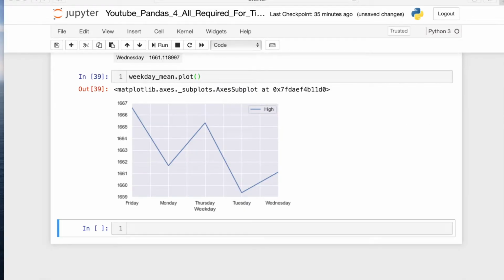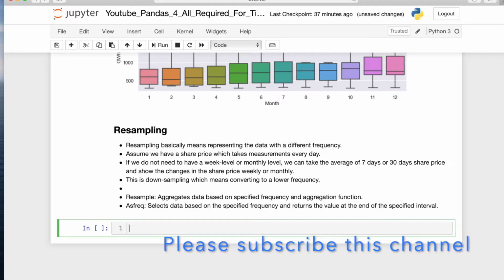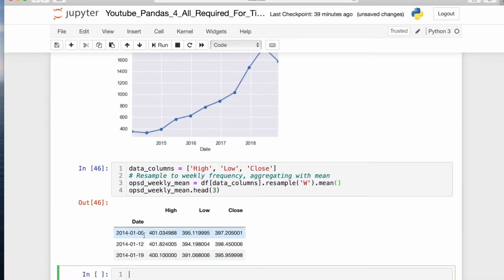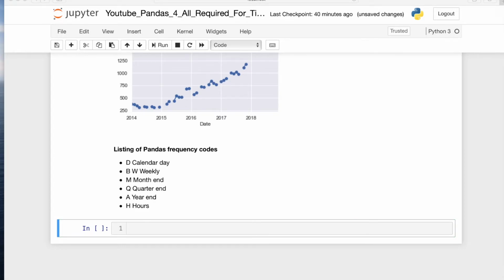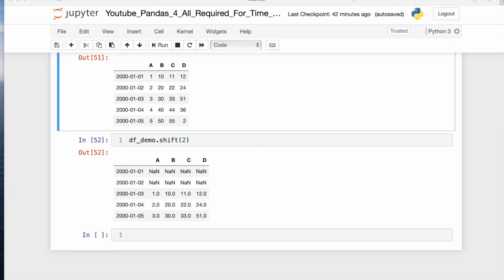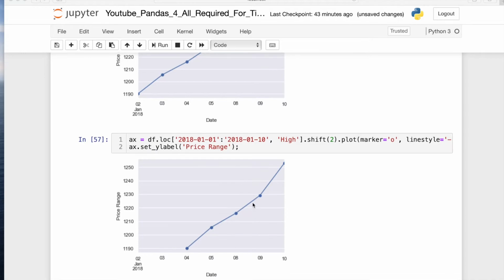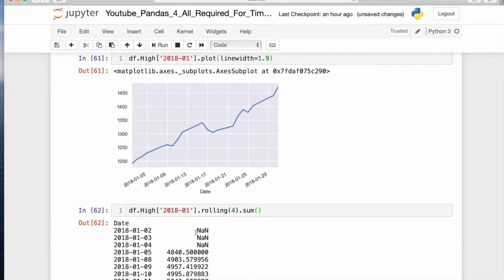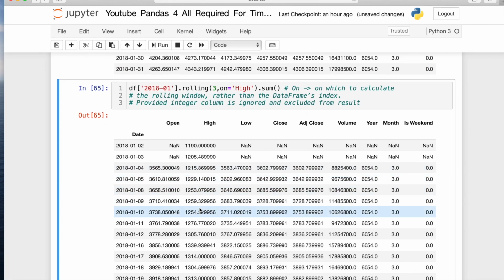Python for Data Science | Pandas Tutorial - 4 Second | Time Series Analysis | Visualising | #12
How to use Pandas in Data Science Project efficiently?
What is time series data and how to use Panda to Analysis and Visualising those data easily.

 Covered in this Video:
* Seasonality (Box Plot)
* Resampling (Resample, asfreq)
* Shifting (shift, tshift)
* Windowing (rolling)